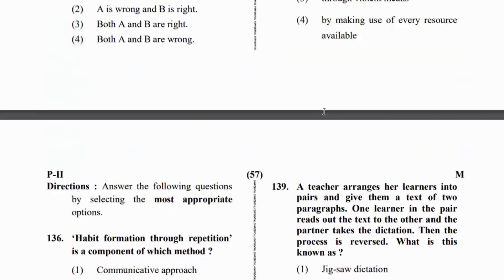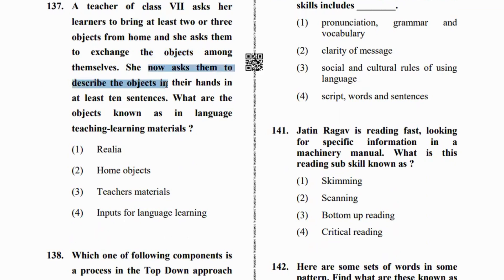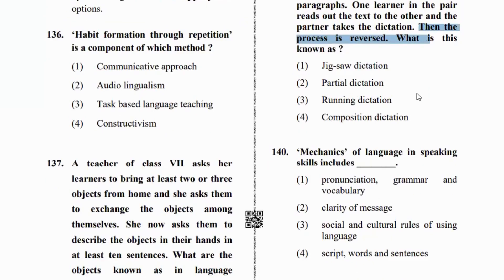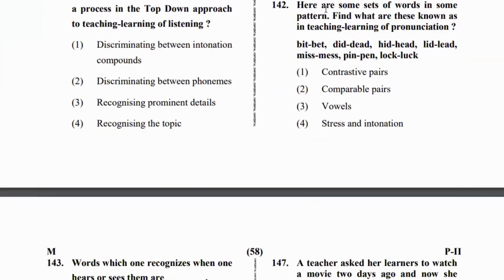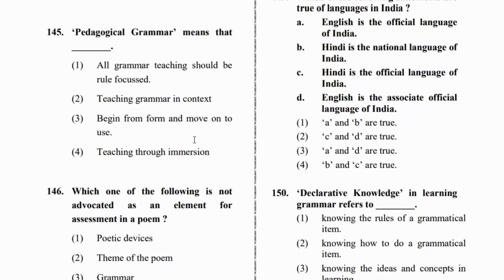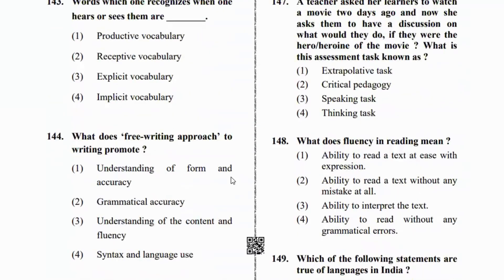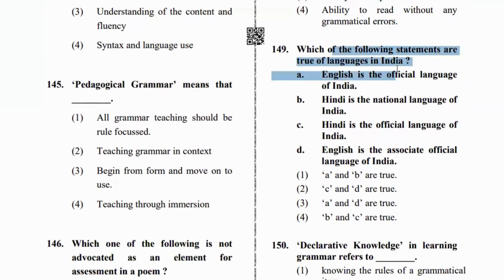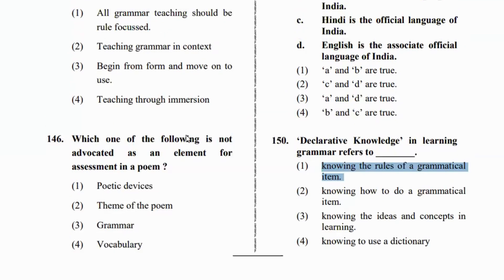CTET ENGLISH PREPARATION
please ask your doubts in comment section love to answer them